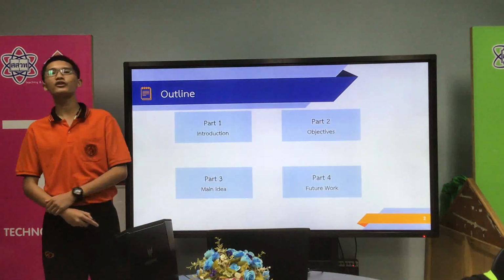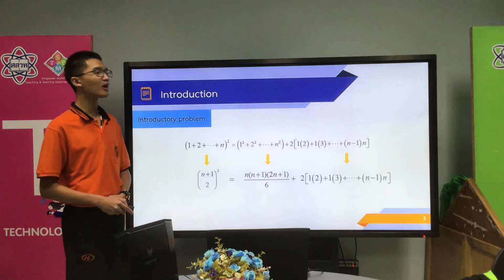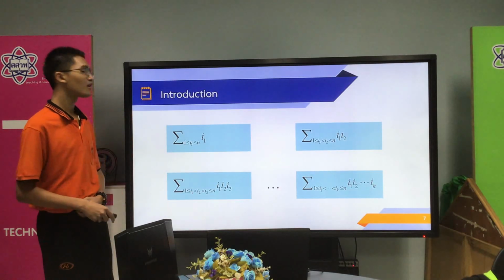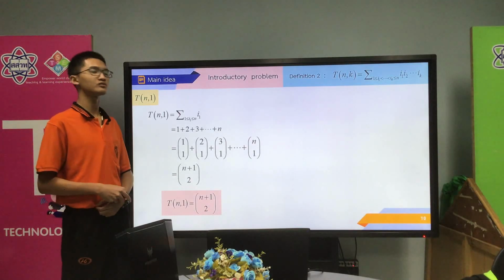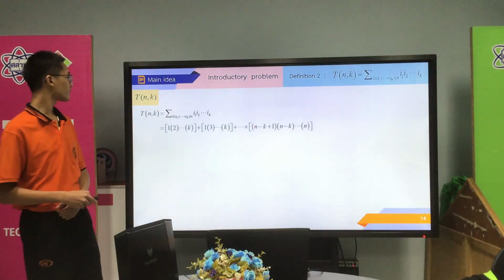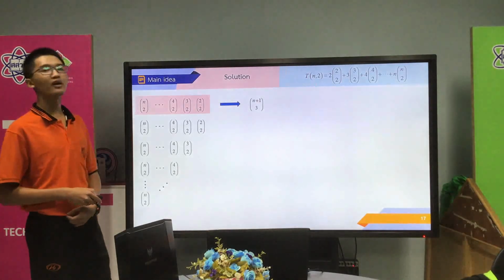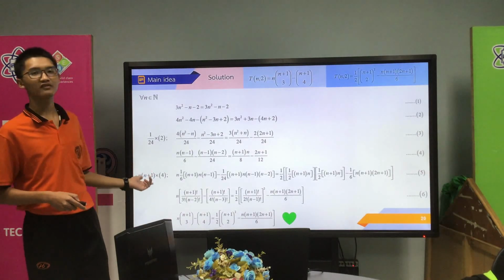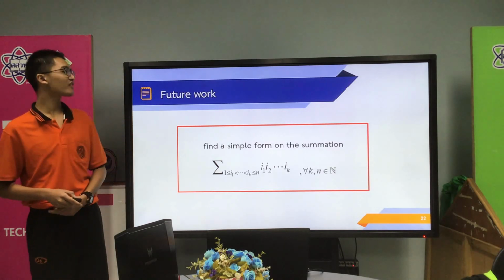Chaichol Hengsuwan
การนำเสนอผลการฝึกงานของนักเรียนทุน พสวท. ม.5
โรงเรียนแก่นนครวิทยาลัย @ DPST Summer Camp 2562